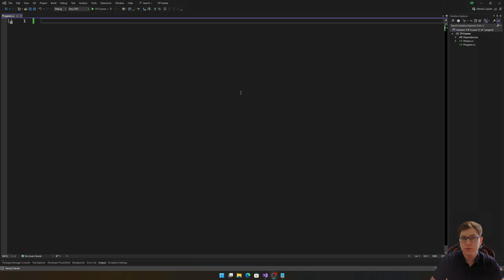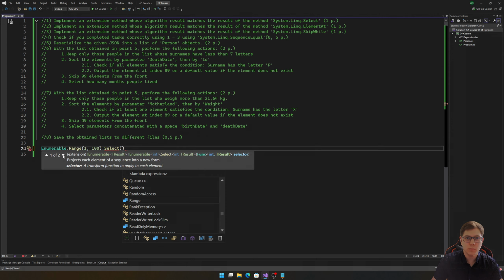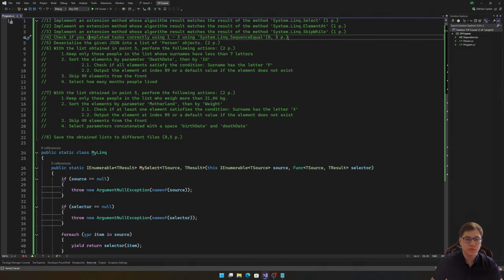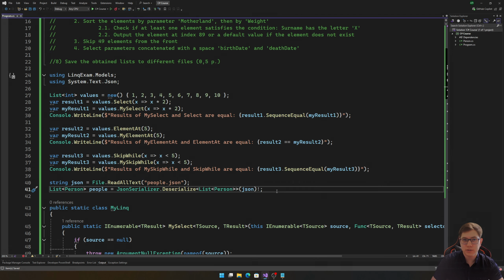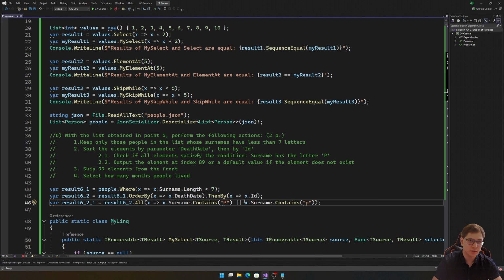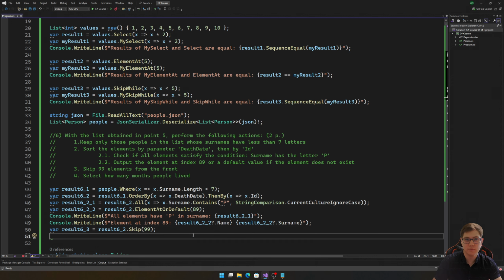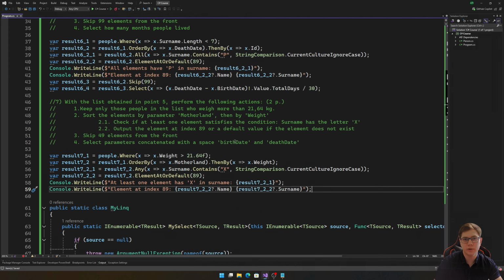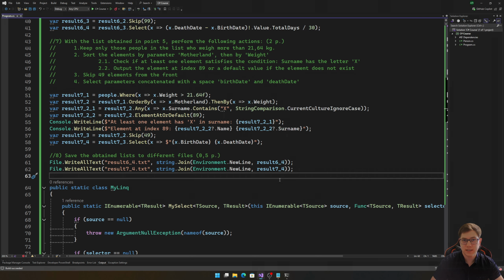C# Course Exam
This lesson is designed to help you effectively prepare for the C# programming course exam. We will cover the main topics and concepts that most commonly appear on the exam, including object-oriented programming, the use of classes and methods, error handling, and working with data structures.